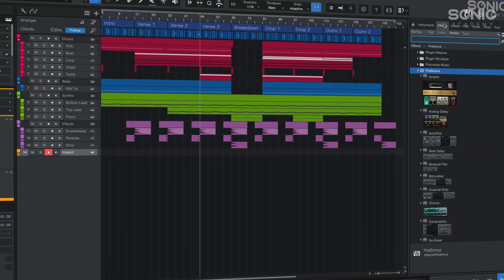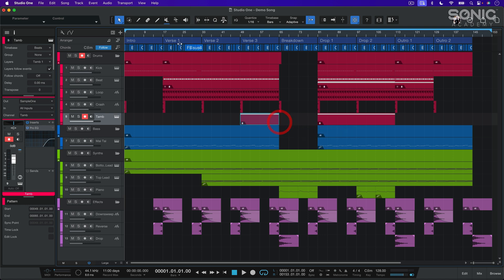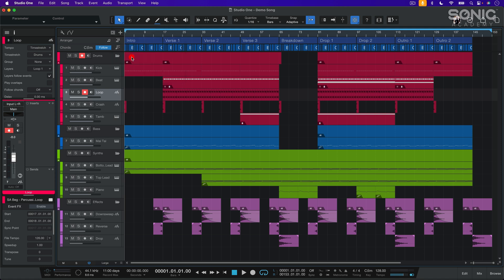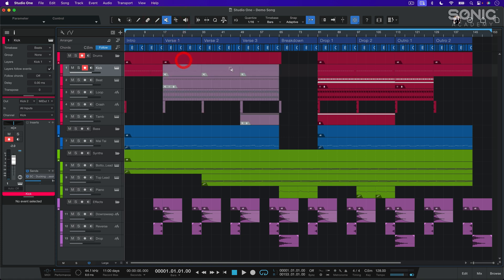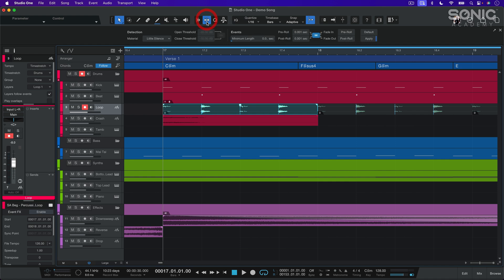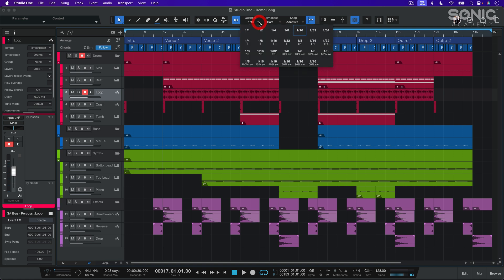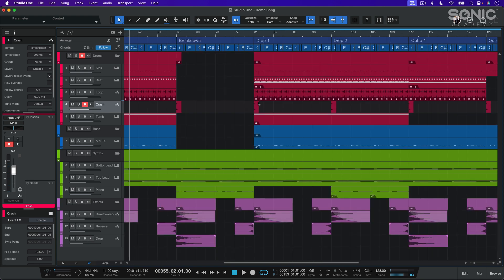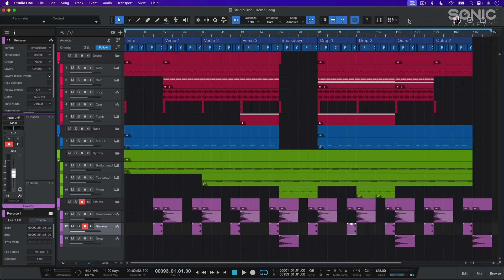Beginner Guide to Studio One 6.5 - Toolbar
Want to get to grips with Presonus Studio One 6.5 Professional? Whether you're a copmplete beginner and recently started out using the software, or considering changing your current DAW, this is the course for you!
Over the next 16 videos, Studio One guru KATFYR will take you through the key areas so you can start creating your own masterpieces from scratch.

This is a Beginner Level 1 course where KATFYR will show you how to get up and running with the software, from opening it for the first time to navigating through the main functions and creating your first beats and sounds, right through to exporting your first track.

We take a look at the audio setup and user interface of Studio One showing you all the key areas you'll need to know. We then we bring in some drums to create the groove, add the bass line and layer some synth sounds before we create the chord progression, add energy using sidechain compression and arrange our track. Lastly, we finish off by adding automation to create movement and tension, mix and master the track down, and then export the track so it can be played out.

This course uses stock plugins from Studio One and you can download demo versions of our plugins Kick 2 and ANA 2 so you can follow along.

00:00 - Introduction
00:25 - Toolbar